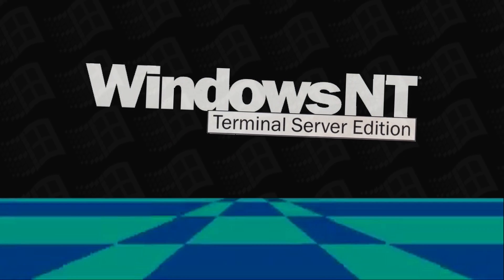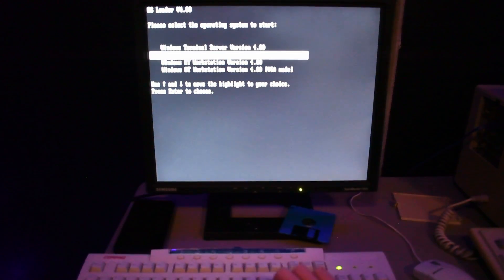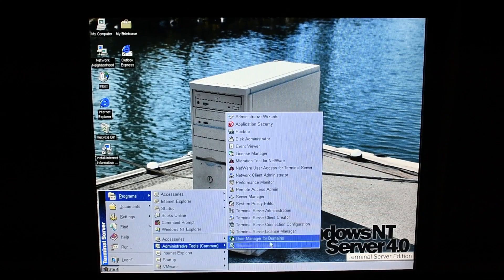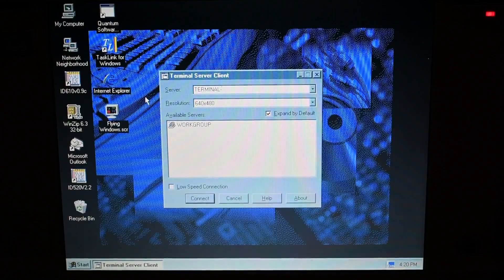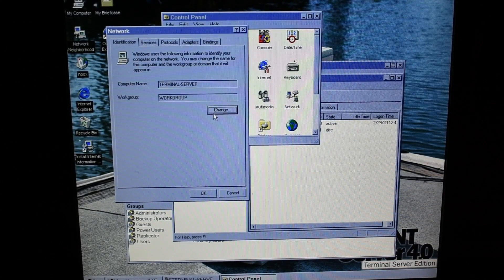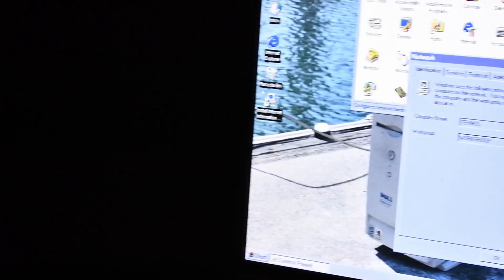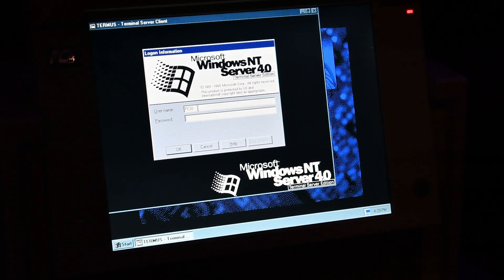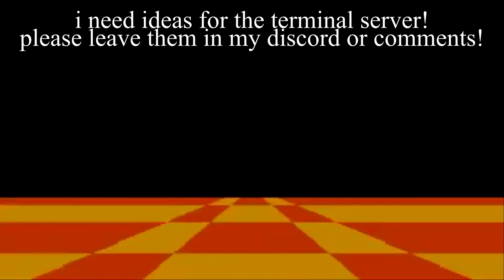"Hardcore" Windows NT Terminal Server | Connecting PCs to the terminal server